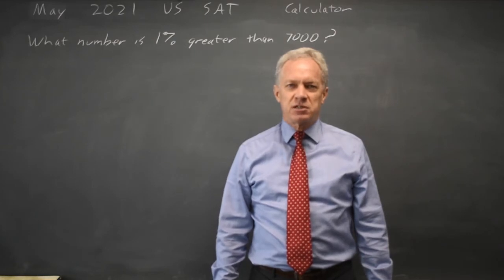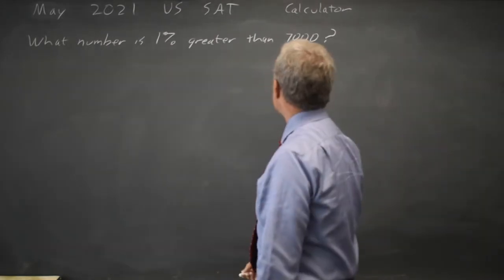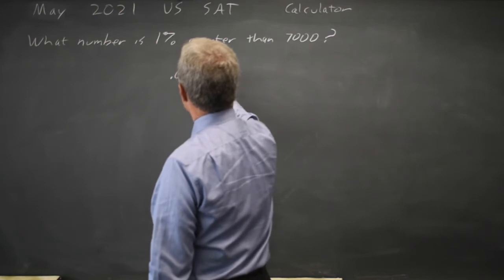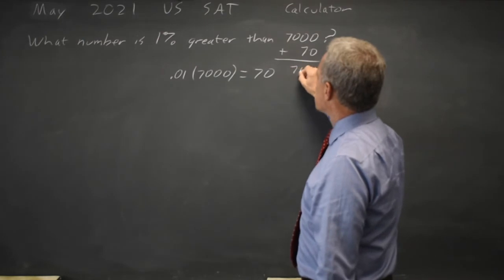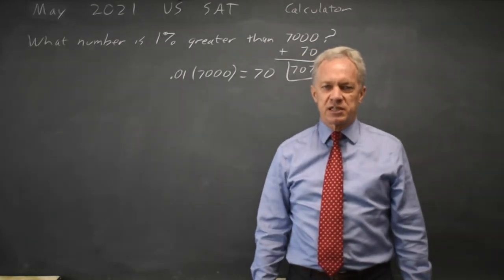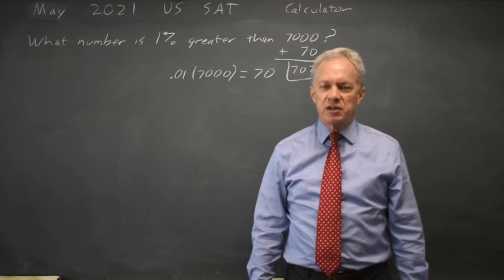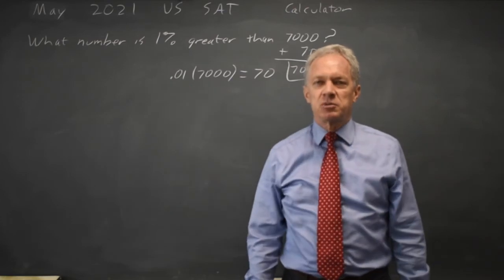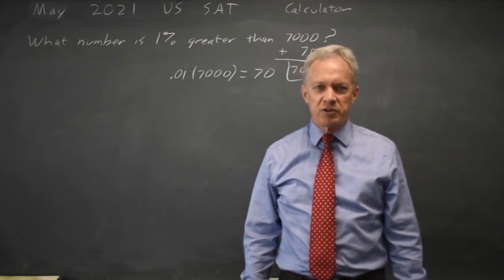May 2021 US: Percents #4-34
What number is 1% greater than 7000?